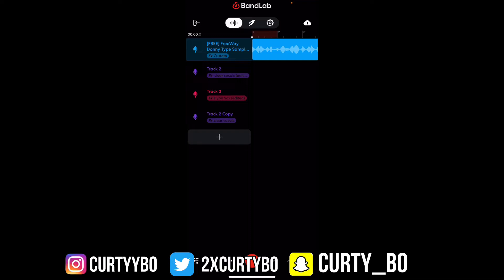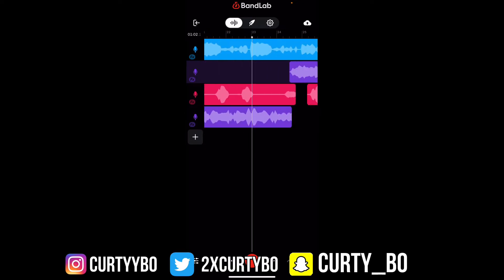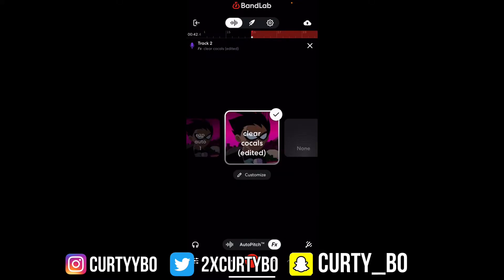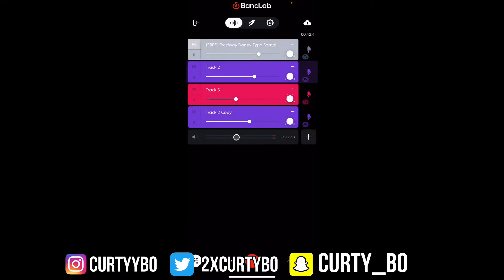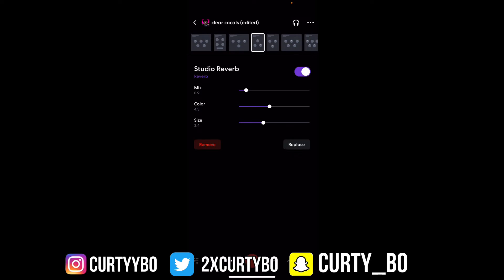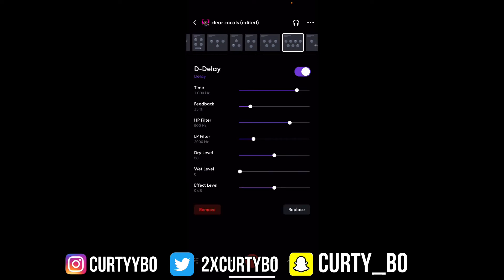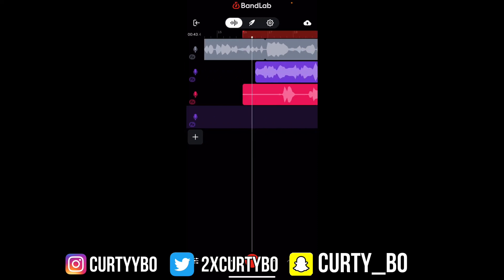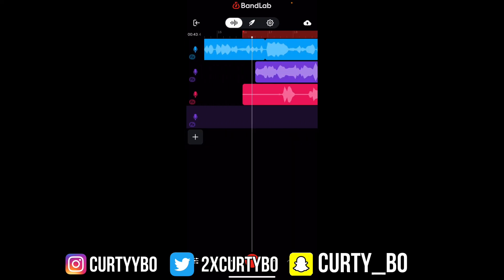How To Professionaly Mix & EQ Your Vocals On Bandlab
Welcome And Thank You For Checking in!.. for more services keep scrolling down !!…

Usb Microphone 32$

-iPhone Microphone Adapter  - 32$

- Recording Headphones -32$

-Apple earbuds - 17$
**work good for both recording and producing

GIFTS AND DISCOUNTS 🤝 :

Join Robinhood with my link and we'll both pick our own free stock 🤝

(WEBULL) Sign Up Under This Link For a Chance To Win 2 Stocks With The Value From 7$-200$

Make Sure Y’all Join The BOSQUADD 🔥

MY EQUIPMENT :

** Camera : Iphone XR 1080p 30Fps

All Donations Are Greatly Appreciate & Helps With Getting My Business Out There..💪🏾